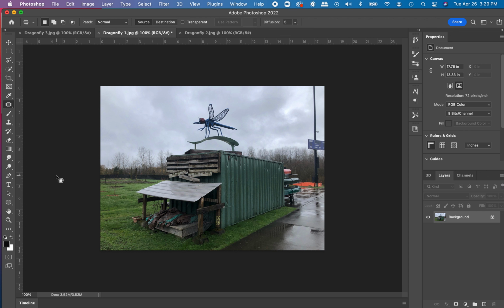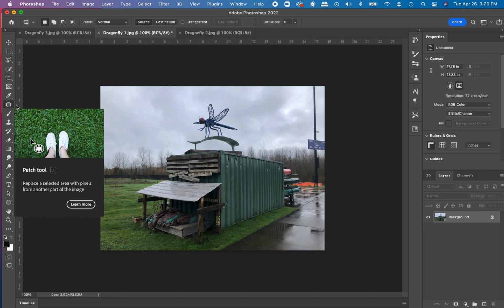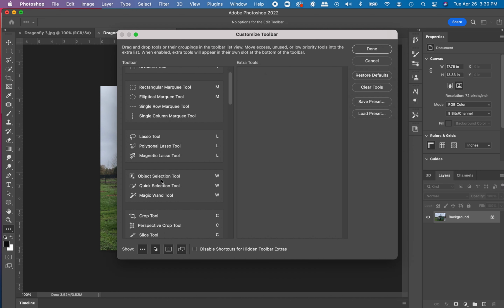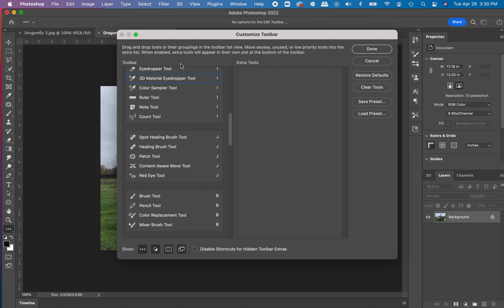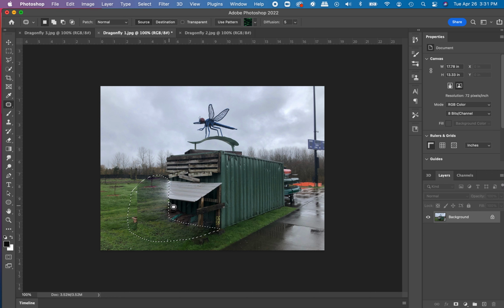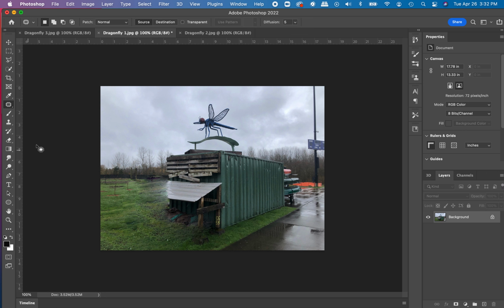Cleaning Up a Photo with the PS Patch Tool